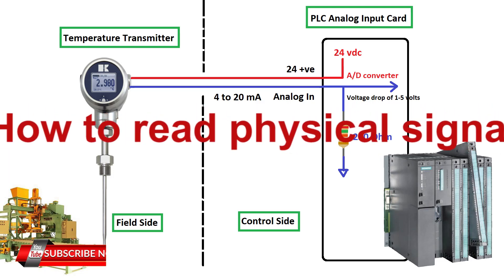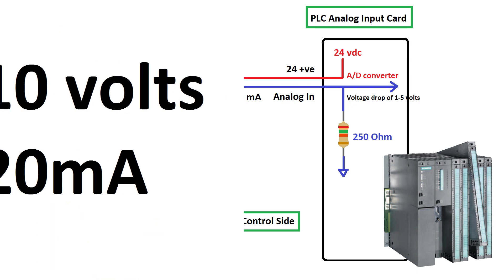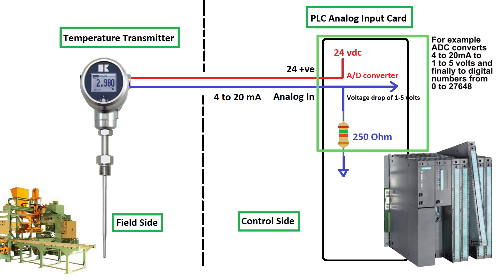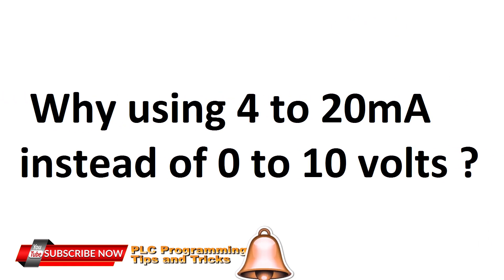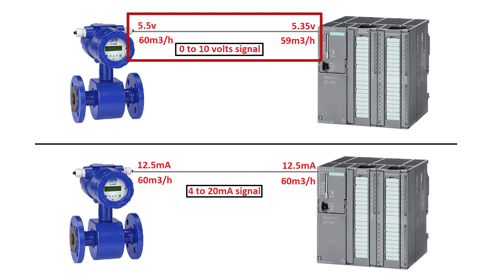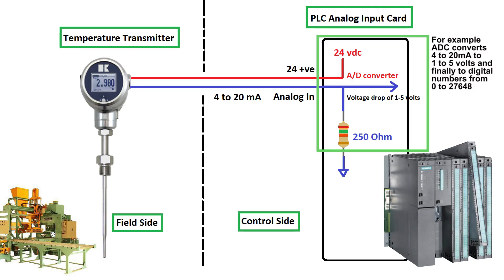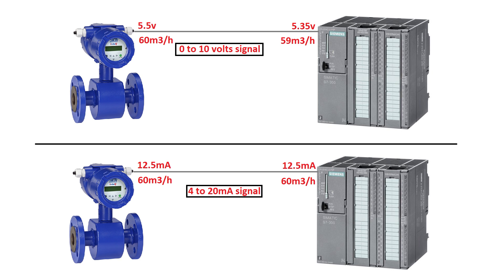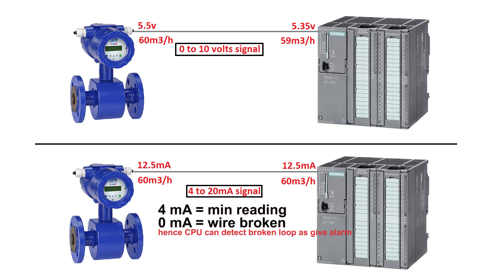Why we use 4 to 20 milli ampere in industry instead of 0 to 10 volts ?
Link for Tutorials for Electrical Technicians